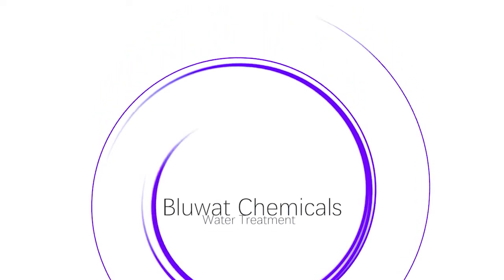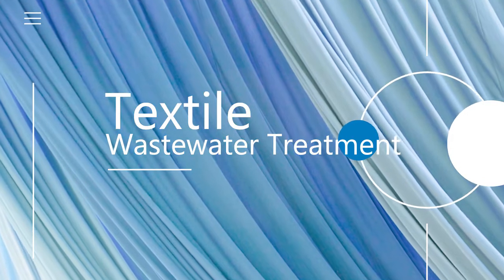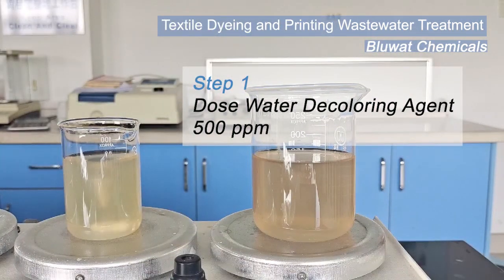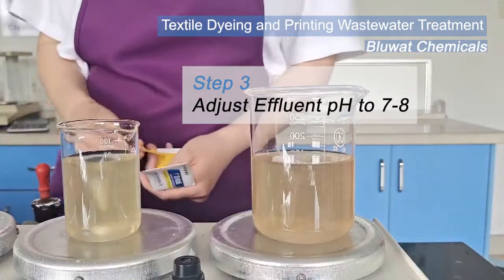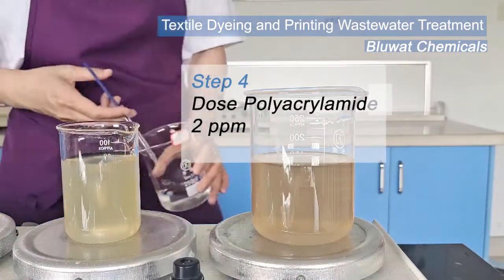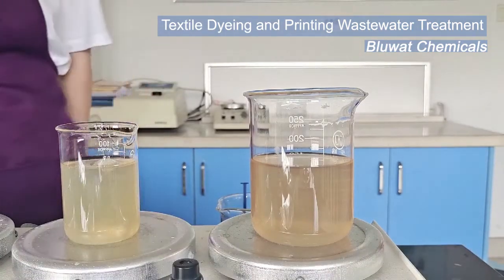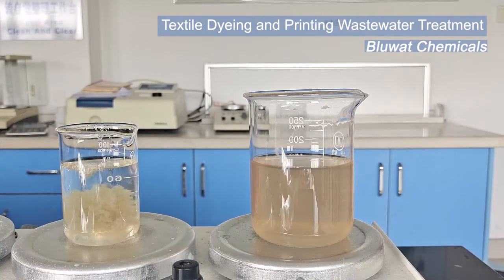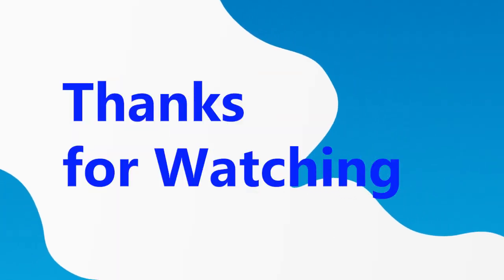What is textile dyeing wastewater?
Textile wastewater has a variable and complex mixture of pollutants, such as inorganic compounds, polymers, organic products, and color. Textile wastewater can be treated using water decoloring agent, polyaluminium chloride and polyacrylamide.

Yixing Bluwat chemicals is a water treatment chemicals manufacturer and water treatment solutions provider based in China and exporting worldwide.